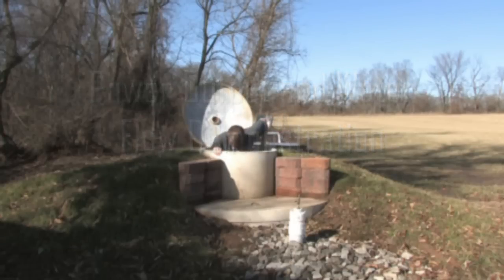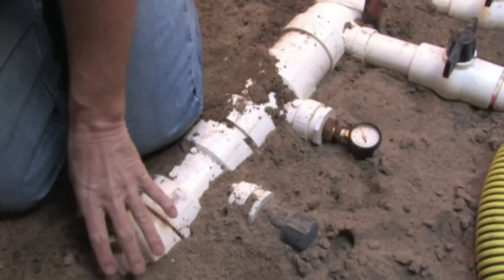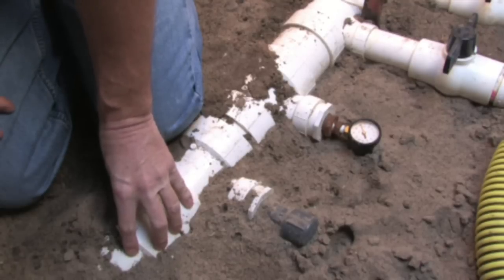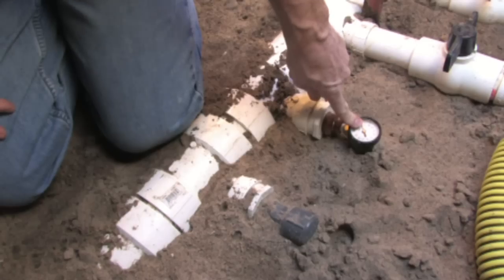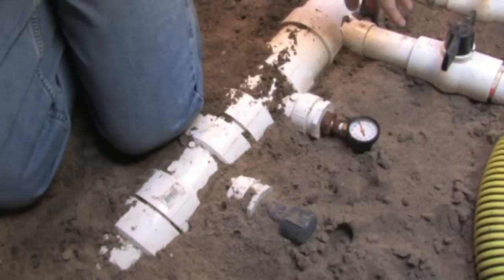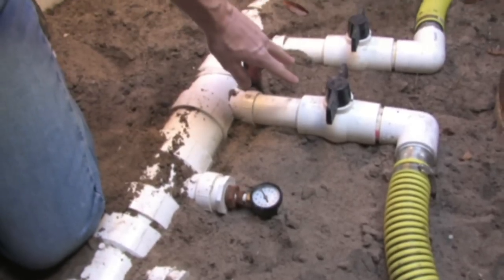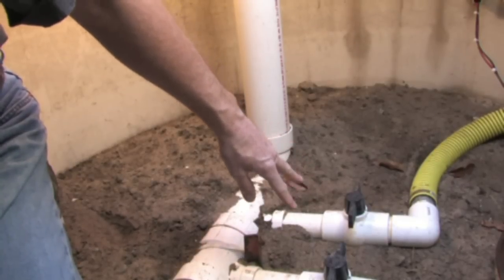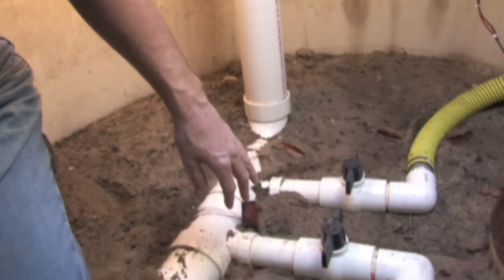Electric Stream Generator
Power demonstration of Solar-Current.coms Stream Engine from Energy Systems & Design.  Video documents 180 watts of power from overflow of a small pond in Jersey County Illinois.